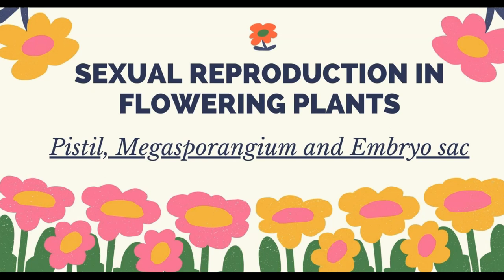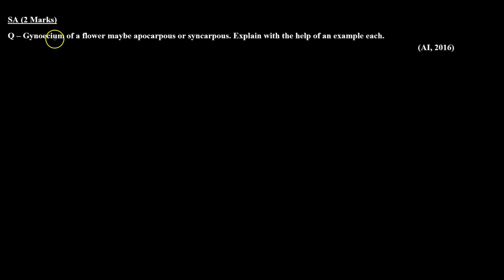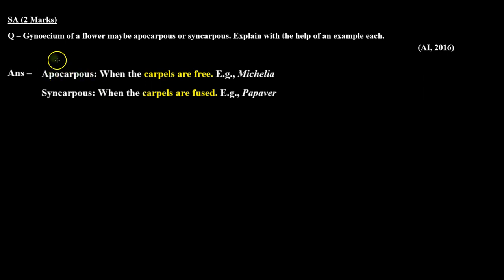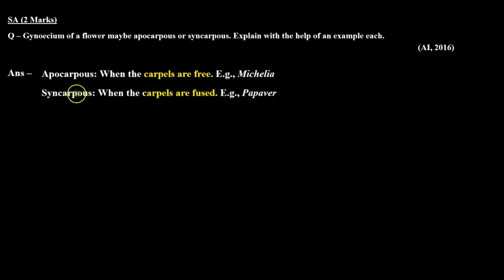Gynoecium of a flower maybe apocarpous or syncarpous. Explain with the help of an example each.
Topic: Stamen, Microsporangium and Pollen grain

Question: Gynoecium of a flower maybe apocarpous or syncarpous. Explain with the help of an example each.
            (AI, 2016)

This question is about the gynoecium and covers the concept of apocarpous and syncarpous gynoecium.

Benefits of watching this video:
You will learn how to answer questions based on concepts of Sexual Reproduction in Flowering Plants.
You will understand the concept of Sexual Reproduction in Flowering Plants.

If you want to practice  for class 12 Board Exams or if you want to review the concepts before a test, then this video is for you. Watch the video now, and learn how to solve problems related to Sexual Reproduction in Flowering Plants.